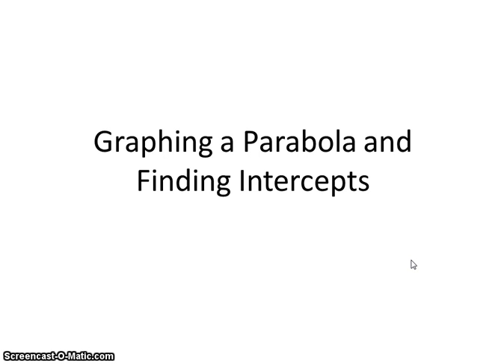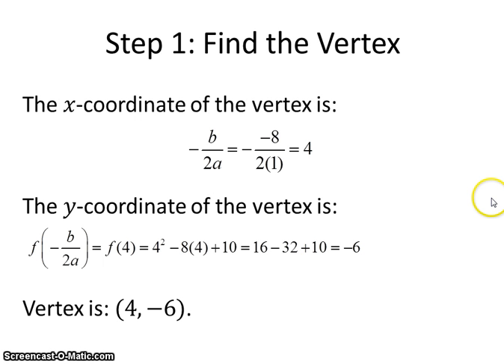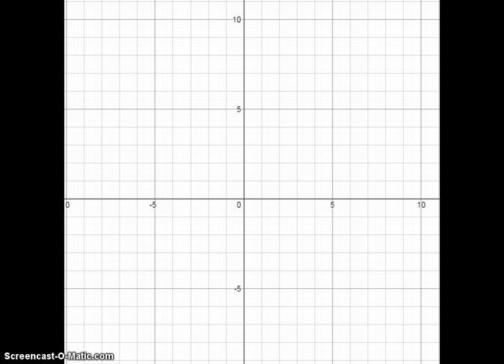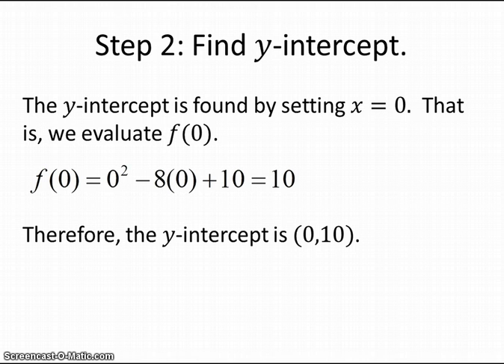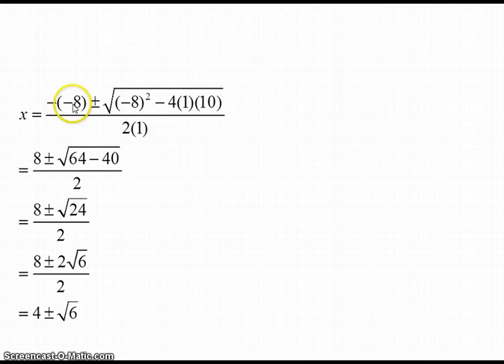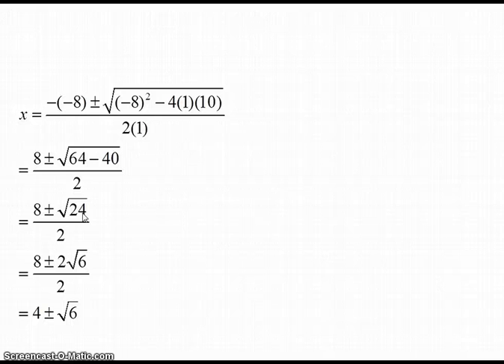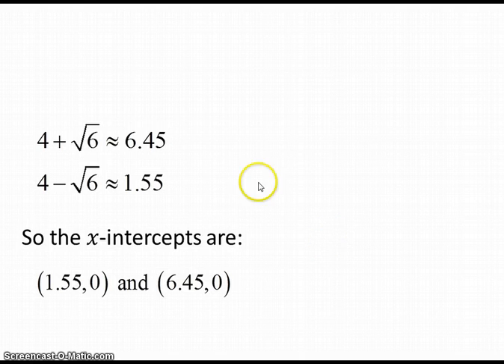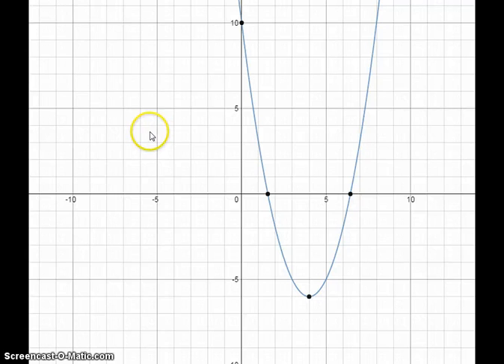Graph a Parabola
We graph a parabola in quadratic form, including finding the vertex and the x and y intercepts.